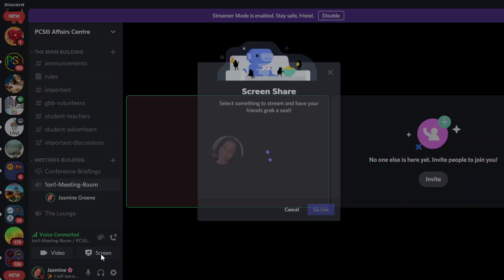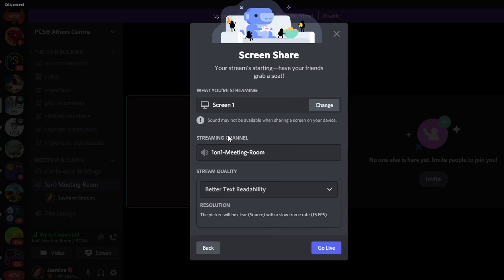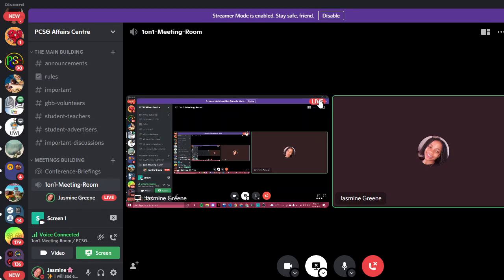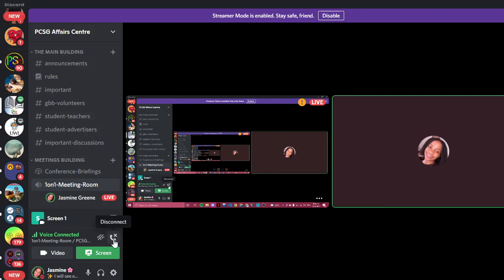How To Use Discord 2021 - PCSG Student-Volunteers